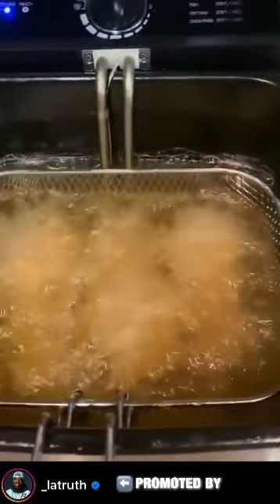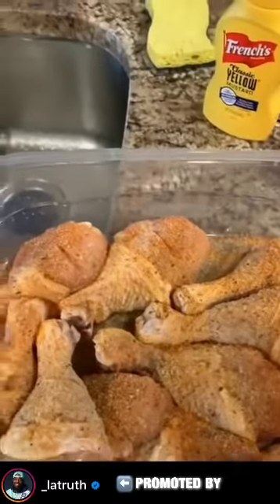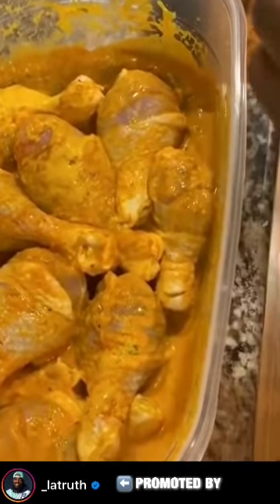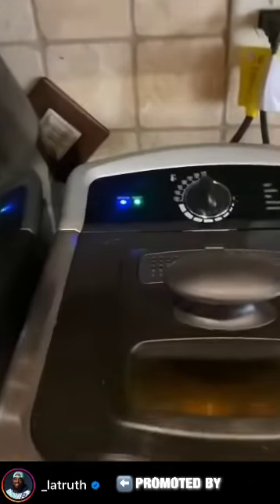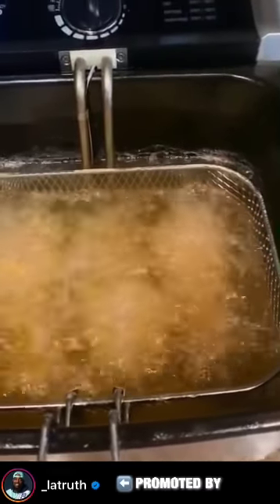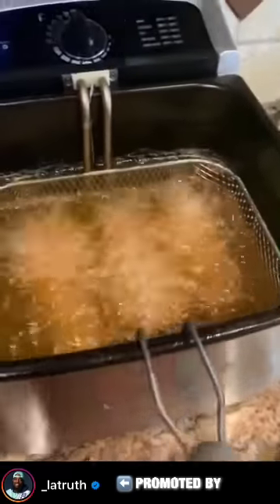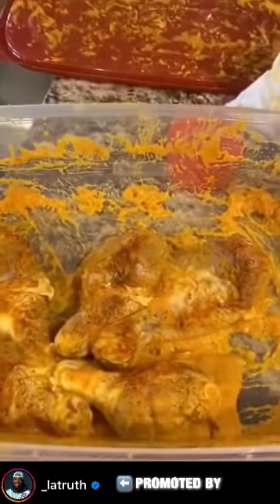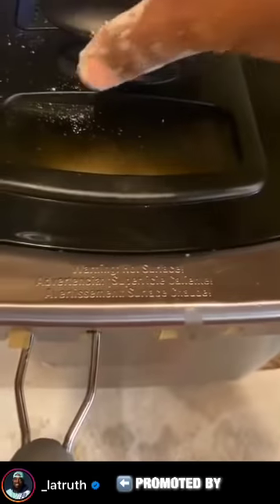BEST MUSTARD FRIED CHICKEN IN THE WORLD (RECIPE) I SING THE SOUL IN MY CHICKEN!!!